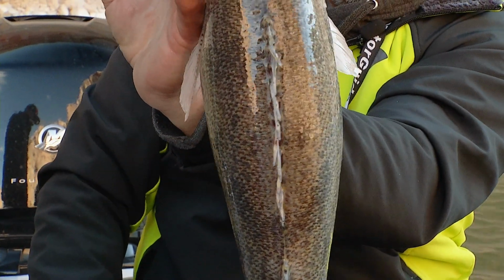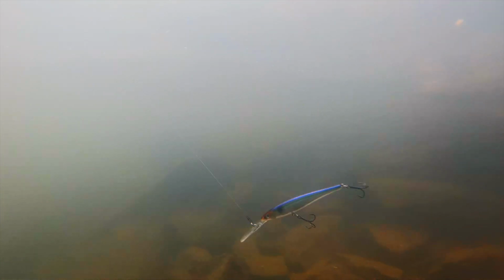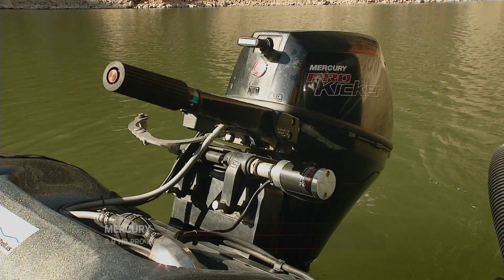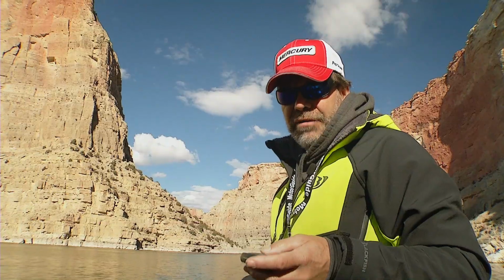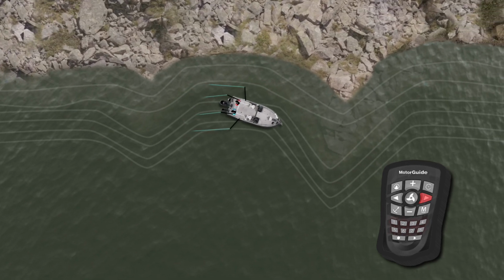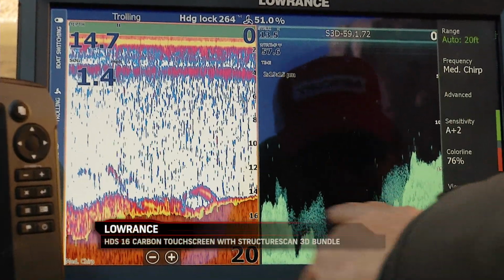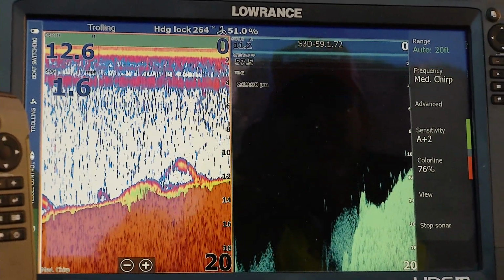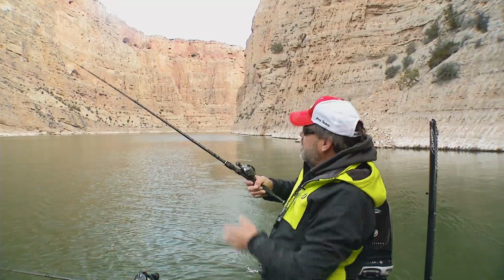Using a Combination of the Motorguide Xi5 with the Mercury 9.9 H.P. Pro Kicker to Troll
Keith Kavajecz explains how to control the boat on really steep breaks and keep the baits in the right depth using two tools in the boat.